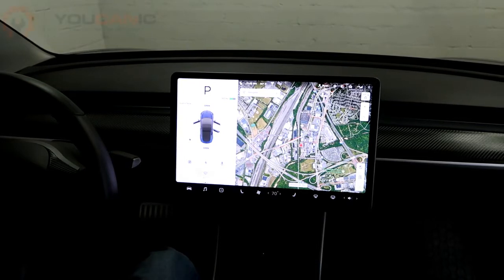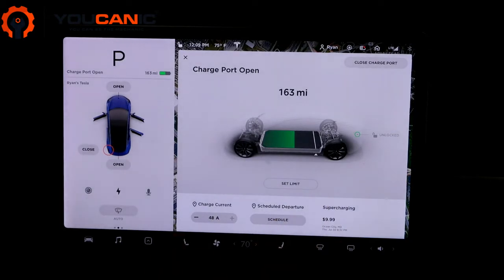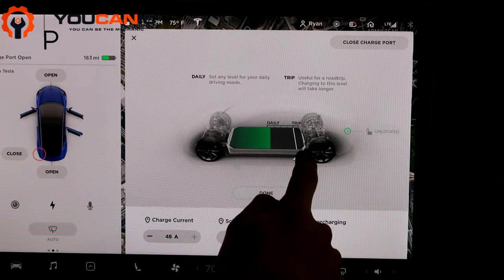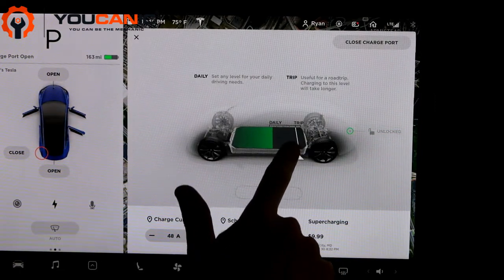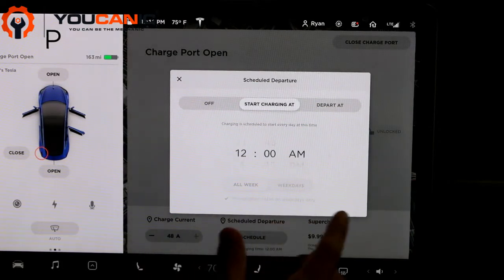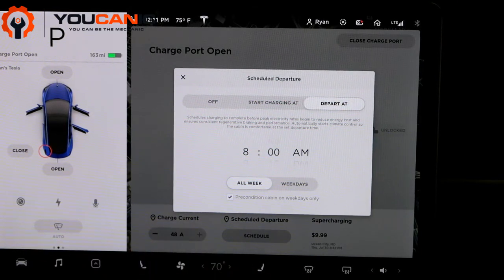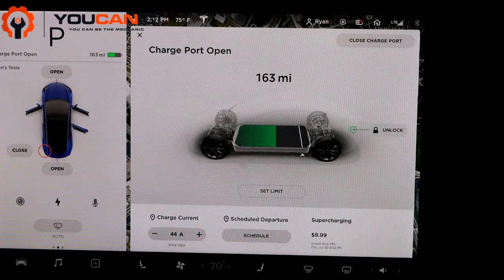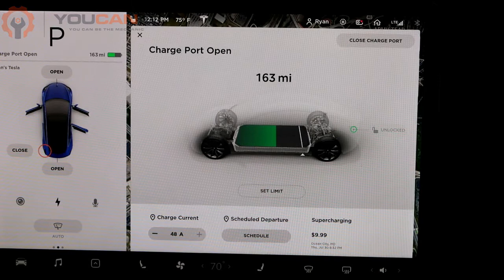How to Adjust Tesla Charging Settings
This provides a step-by-step guide on adjusting a Tesla car's charging settings. The video explains the importance of properly configuring the charging settings for optimal performance and efficiency. It demonstrates the process of accessing and adjusting the settings using the car's touchscreen display. The tutorial covers important factors such as selecting the appropriate charging level and mode, adjusting the charging schedule, and enabling features such as charging during off-peak hours or using regenerative braking. Additionally, the video provides helpful tips on optimizing the charging settings for various driving conditions, such as using the Tesla app to monitor and control charging remotely. Overall, this video is informative, easy to follow, and a valuable resource for Tesla owners looking to maximize their car's charging capabilities and energy efficiency.